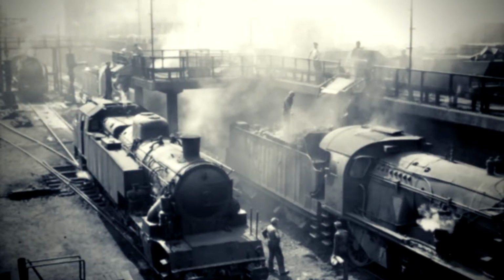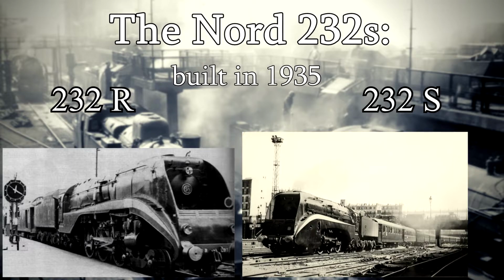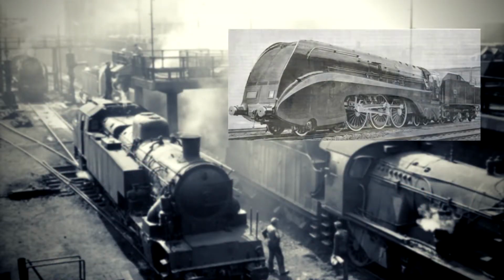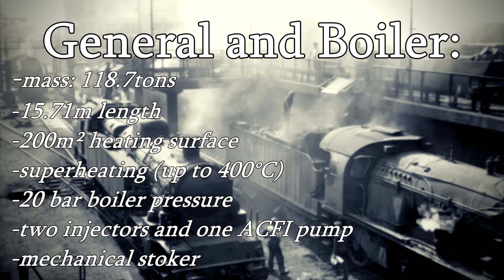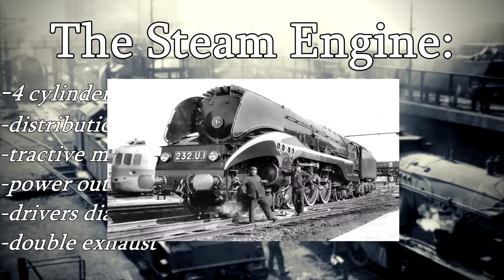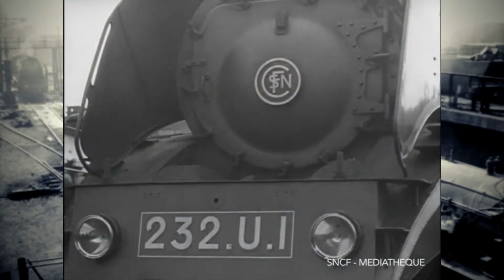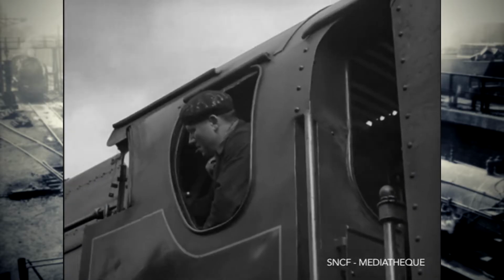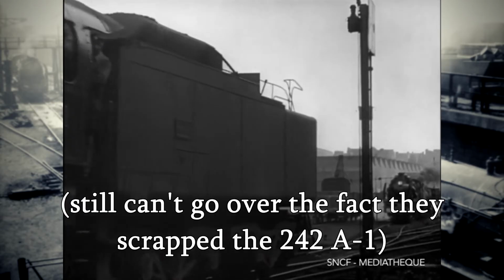Historical Icon: 232 U-1 (A Look Into #2)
Sometimes locomotives are beautiful and powerful at the same time. It is the case with the 232 U-1, covered in this 2nd episode of " A look into".
0:00 Intro
0:45 general stuff
0:50 Part 1: The Origins
3:48 Part 2: Engine Specs
5:32 Part 3: History
8:26 End